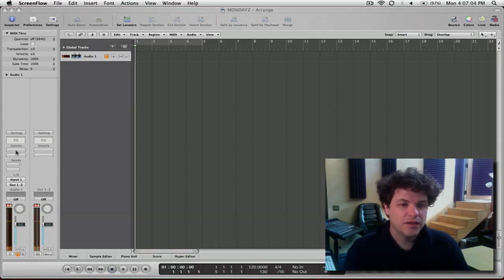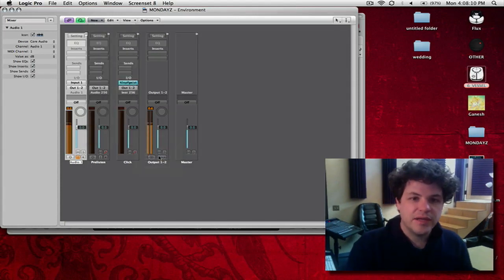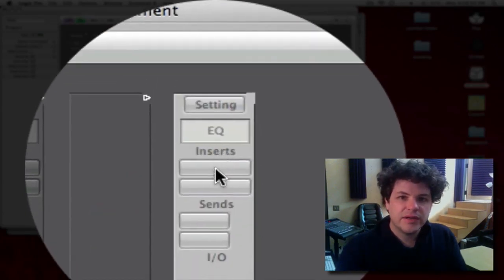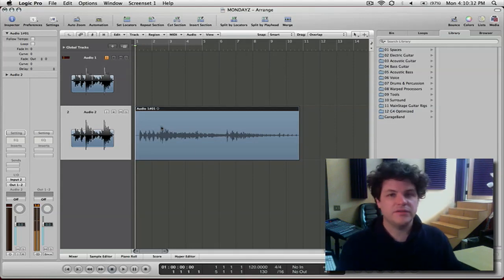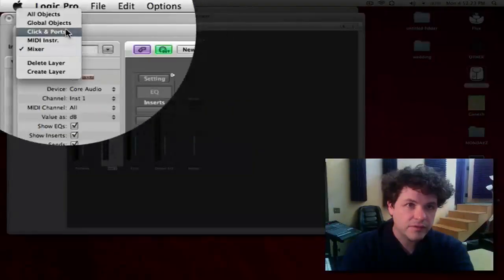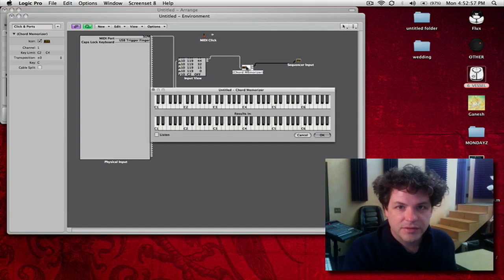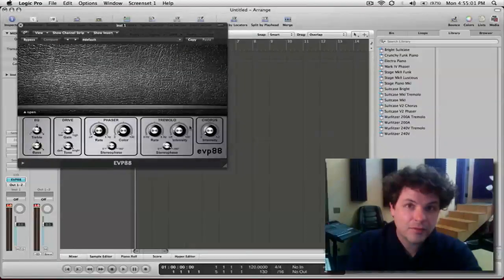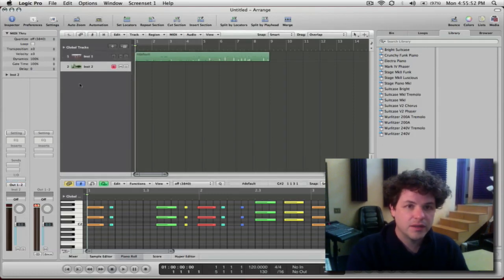FAQ Series - #2: FX on Input, Chord Memorizer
Check out marrowcell on YouTube